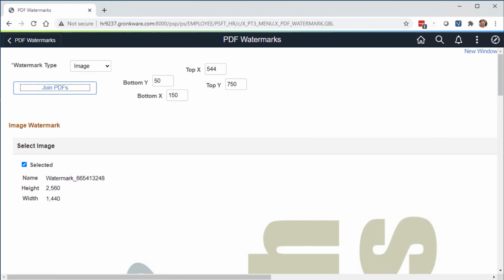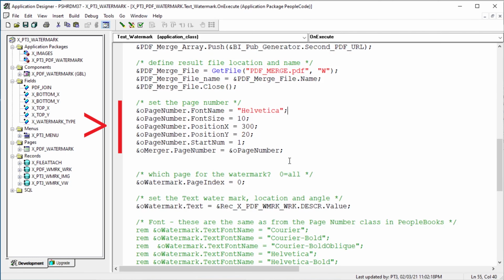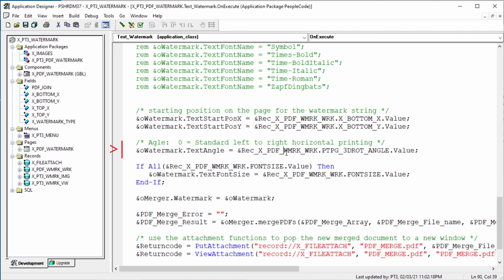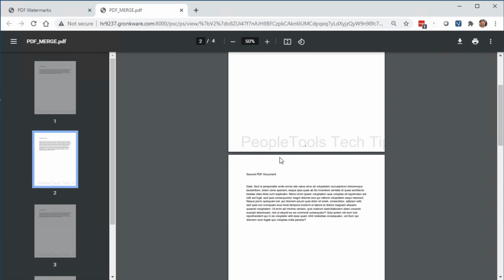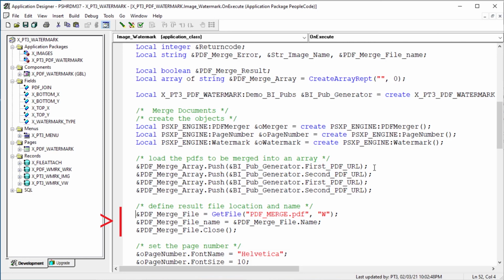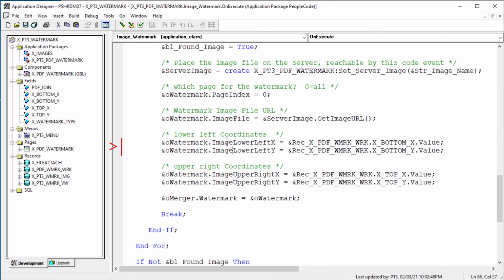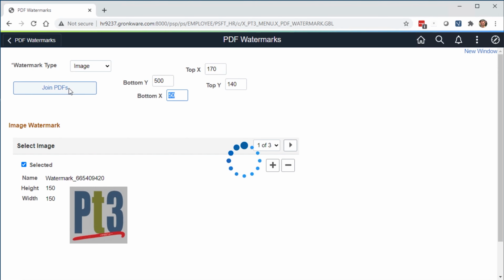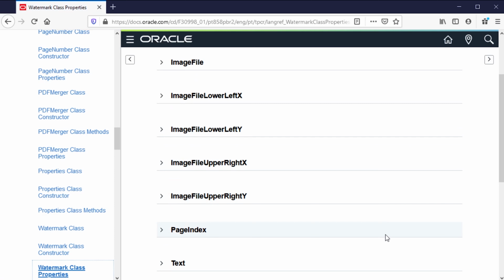Add Watermarks to PDF Documents with PeopleCode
All objects and instructions are available at PeopleToolsTechTips.com

A watermark is text or images on a document, usually feint.  They convey ideas such as status, branding, quality, or ownership of the document rather than contribute to the document’s specific content.

PeopleCode enables watermarking PDF documents through the delivered PSXP_ENGINE:PDFMerger class.  One of that class’s properties is the PSXP_ENGINE:Watermark class.   By manipulating a few properties of this Watermark class, we can add a text or image watermark to a PDF document.

This video is a code walkthrough of the PeopleCode required to add a watermark to a PDF document.  Adding both text and image watermarks is demonstrated with their seperate requirements.

Page placement tips and image file handling tips for the PeopleTools architecture are discussed.

Skip forward to sections:
0:00   Intro
1:58   Solution Walk Through
2:34   Text Watermarks - PeopleCode
6:49   Text Watermarks - Demo
9:12   Image Watermarks - PeopleCode
13:21   Image Watermarks - Demo
15:35   PeopleBooks References

Production Notes:
Camera Kid: Anjelica Groncki